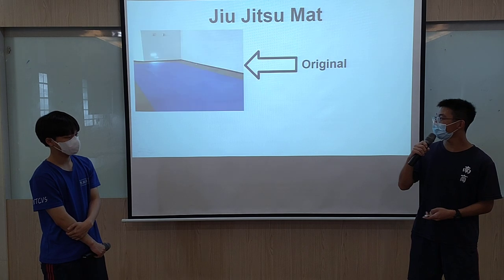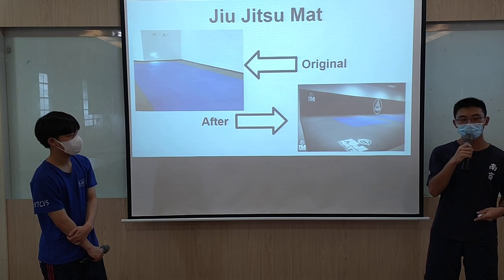A Top-Rated Gym in TNCVS